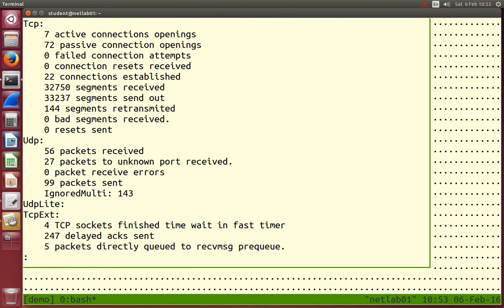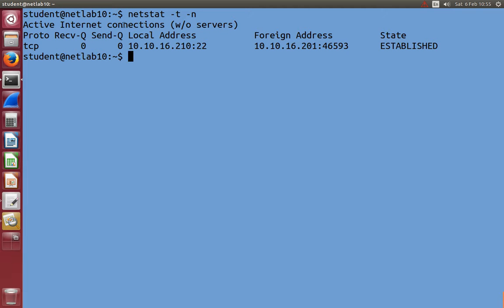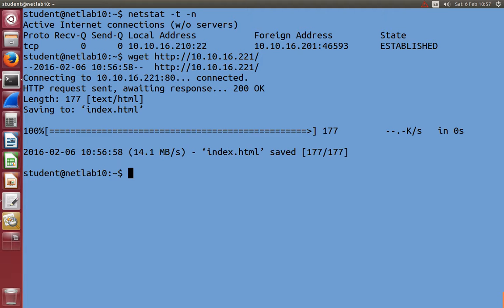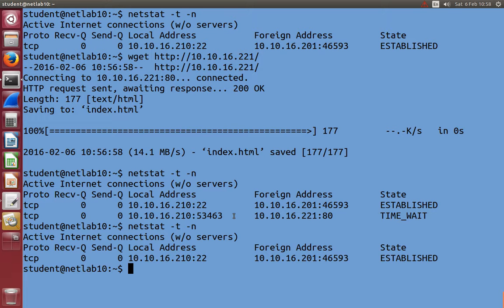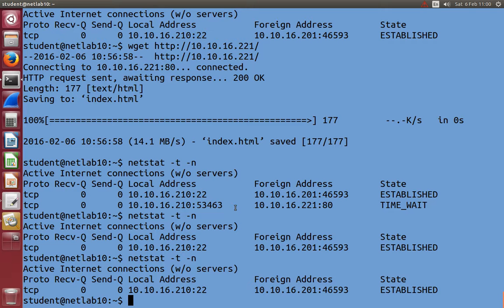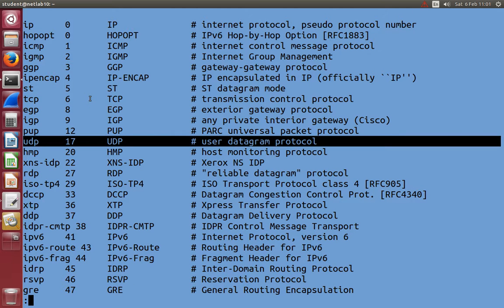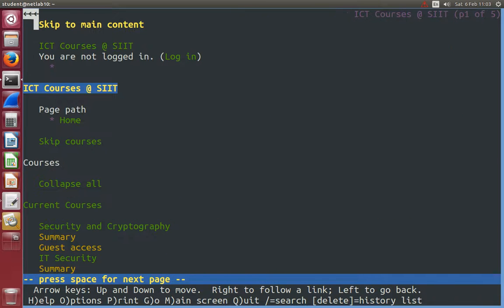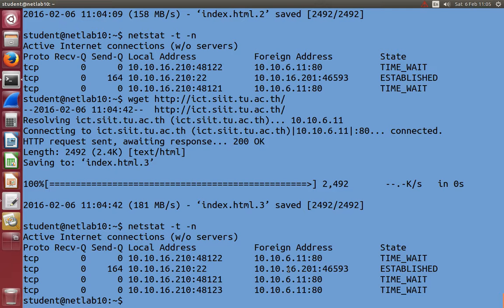Linux Networking: netstat, services, protocols (4 of 6)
netstat, /etc/services, /etc/protocols. From a SIIT Networking Laboratory that introduces Linux command line and networking with Linux.